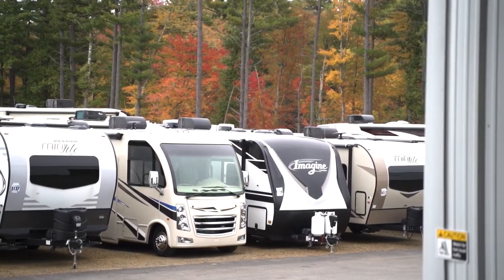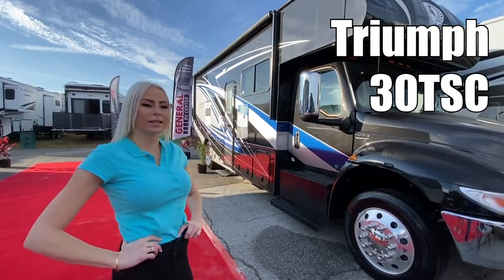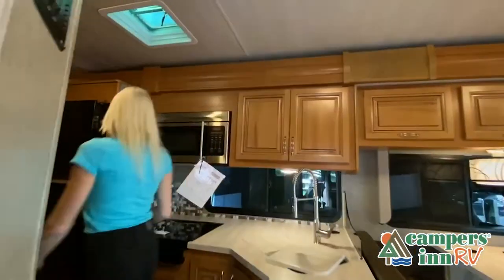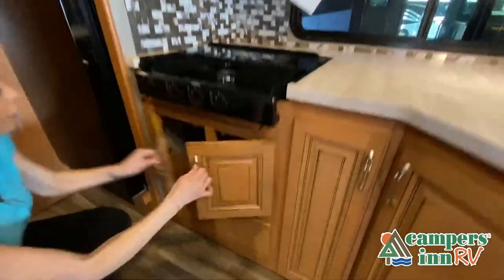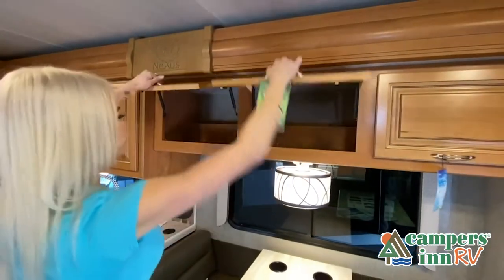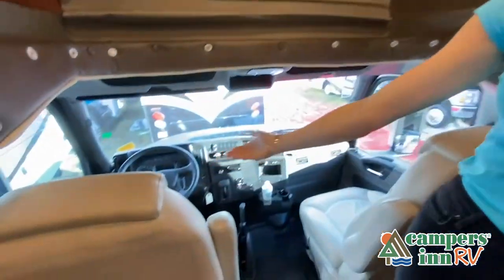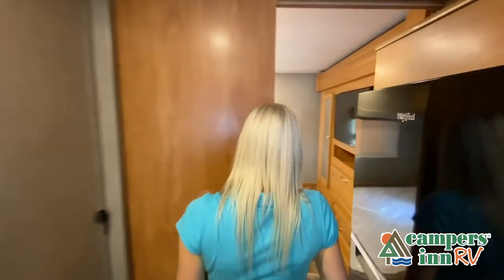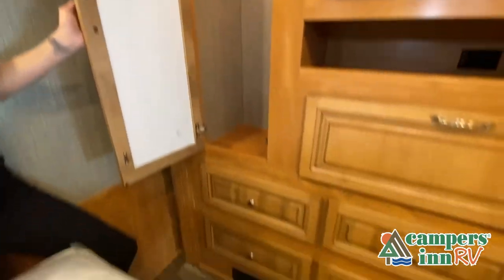Nexus-Triumph-30TSC - by Campers Inn RV – The RVer’s Trusted Resource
36 Locations and Growing!
        ARIZONA
        ALABAMA
        Madison, AL
        DAKOTAS
        Bismarck, ND
        Minot, ND
        FLORIDA (NORTH)
        FLORIDA (CENTRAL)
        Leesburg, FL
        Ocala, FL
        GEORGIA
        Acworth, GA
        Macon, GA
        Savannah, GA
        Tucker, GA
        MIDWEST
        Collinsville, IL
        Davenport, IA
        Louisville, KY
        Naperville, IL
        Richfield, WI
        Troy, OH

        NORTHEAST
        Kingston, NH
        Merrimack, NH
        Raynham, MA
        Sewell, NJ
        Toms River, NJ
        Union, CT
        NORTH CAROLINA
        Kings Mountain, NC
        Mocksville, NC
        Raleigh, NC
        SOUTH CAROLINA
        Charleston, SC
        Conway, SC
        Myrtle Beach, SC
        PENNSYLVANIA
        Philadelphia, PA
        Pittsburgh, PA
        VIRGINIA
        Fredericksburg, VA